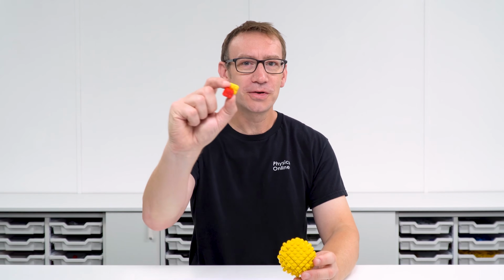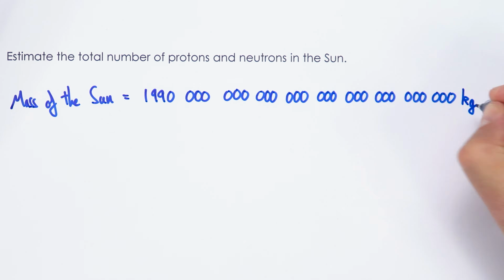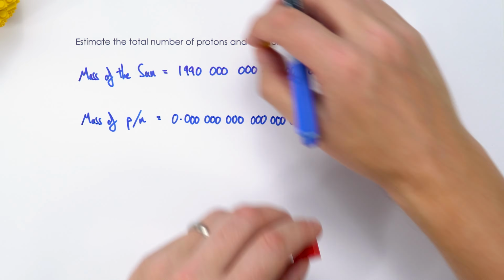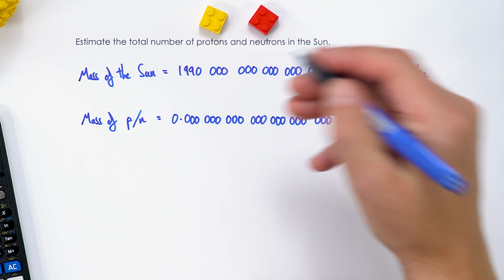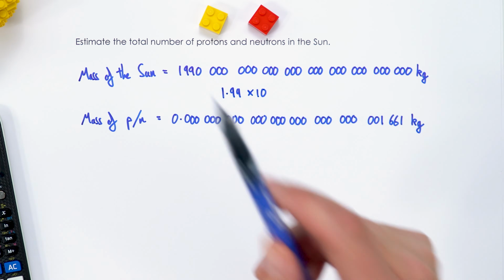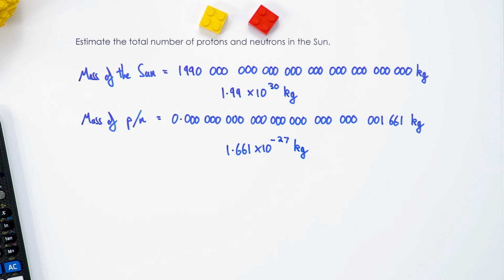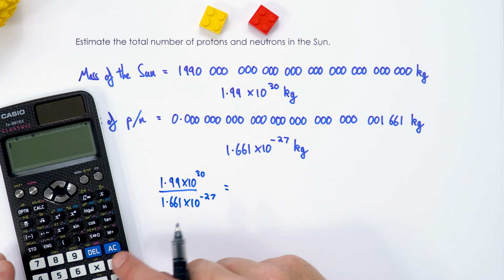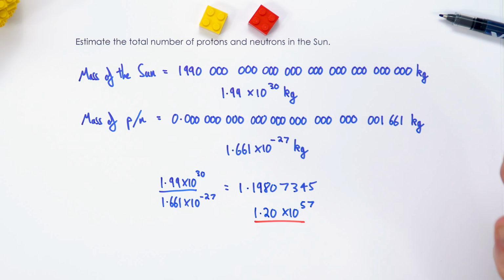Why Standard Form is Important (+ Number of Particles in the Sun) - Maths for A Level Physics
Standard form is useful in two main ways. It allows you to display really large and really small numbers, and it clearly shows the number of significant figures in a number.

Lewis